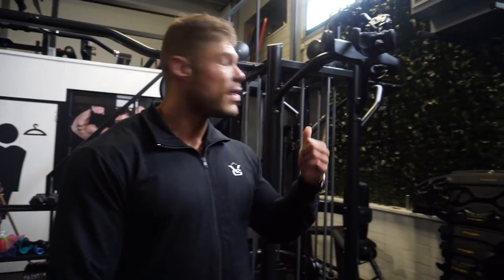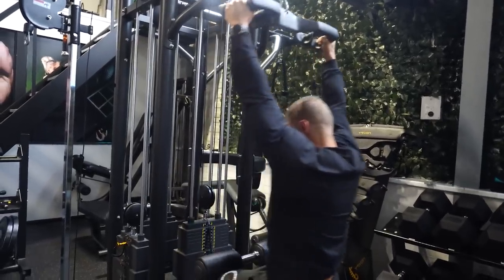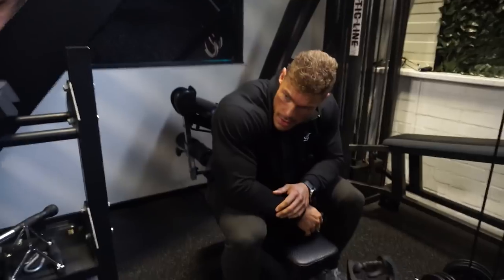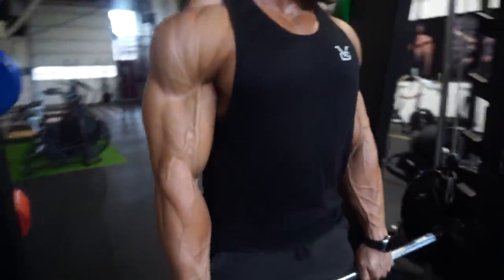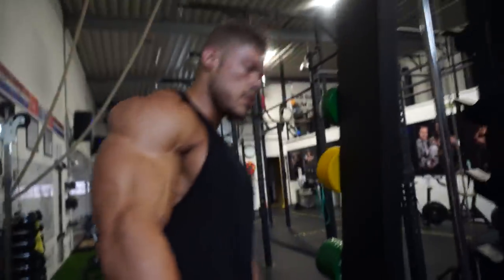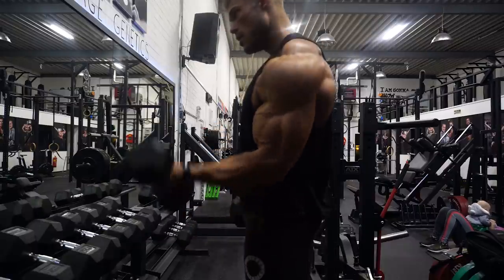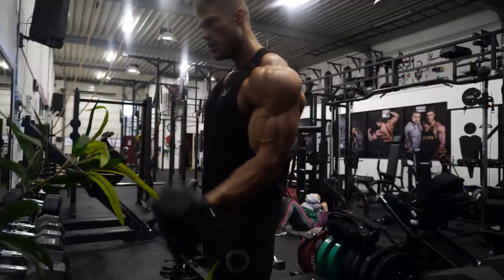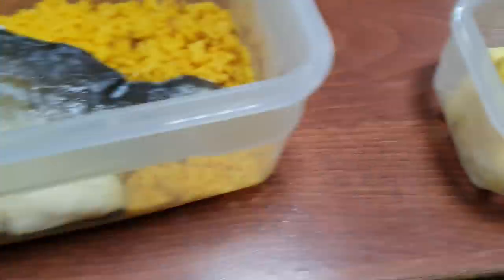BACK WORKOUT FOR GROWTH | BACK IN THE NETHERLANDS!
WORKOUT
Wide-grip Pulldown
4 warm-ups
2 working sets: 8-12 reps, 15-20 reps

Wide-grip Seated Row
3 warm-ups
2 working sets: 8-12 reps, 15-20 reps

Barbell Row (smith machine)
2 warm-ups
2 working sets: 8-12 reps, 15-20 reps

Seated Rope Row
1 warm-up
2 working sets: 8-12 reps, 15 reps

Seated Row (uni-lateral)
2 warm-ups
1 working set: 7-8 reps

Alternating Dumbbell Curl
2 warm-ups
1 working set: 8-10 reps

Hammer Dumbbell Curl (not alternating)
1 warm-up
1 working set: 12 reps